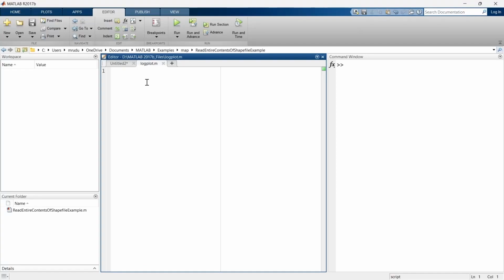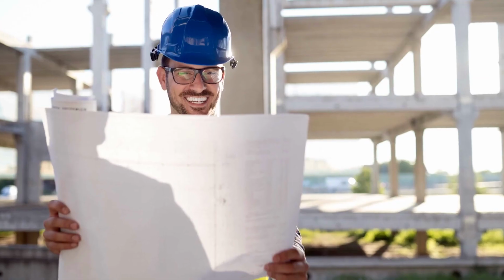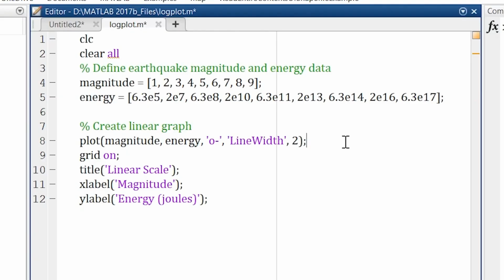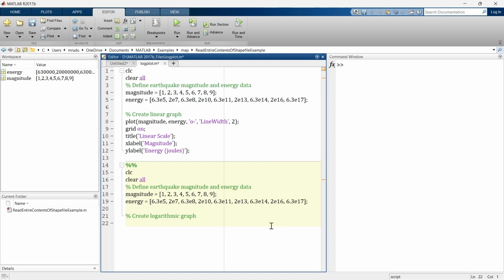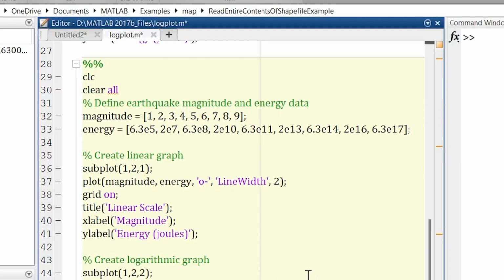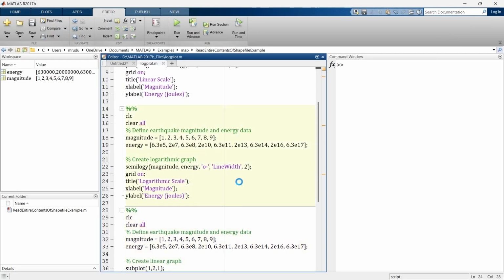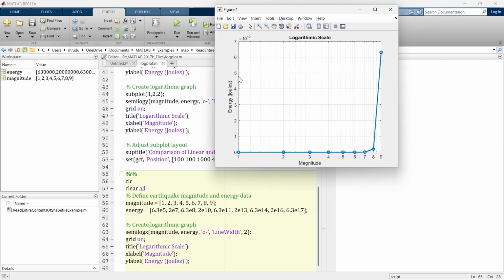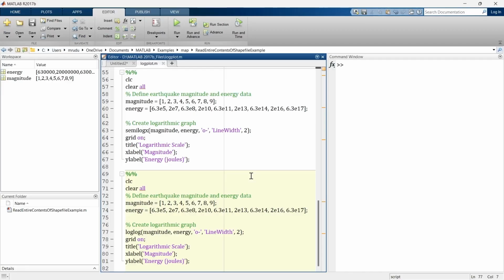37 Log plot in matlab | MATLAB logarithmic plot